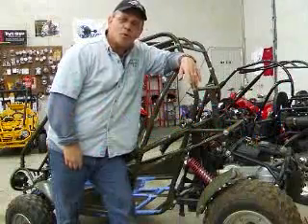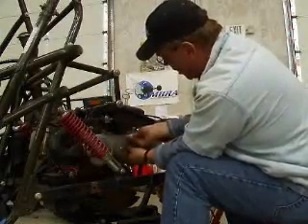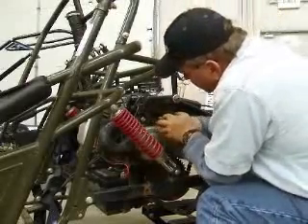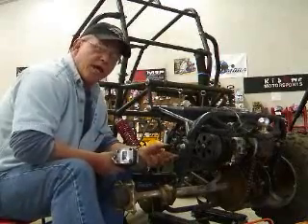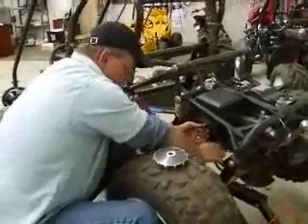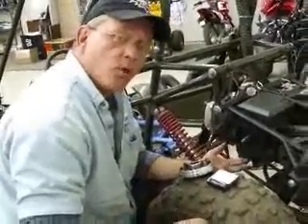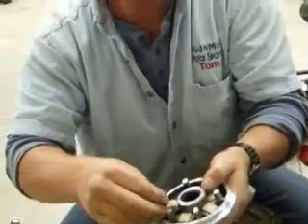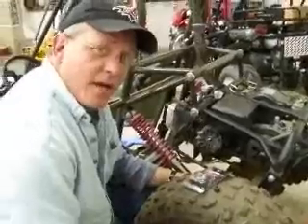Complete GY6 Slider upgrade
Heres a complete step by step on upgrading your variator weights